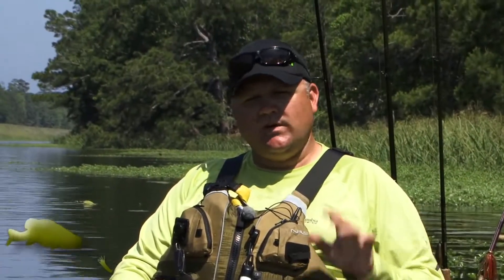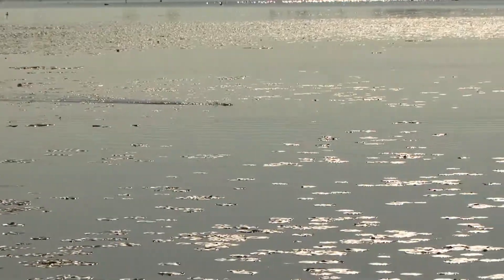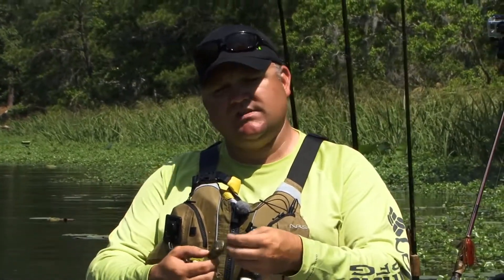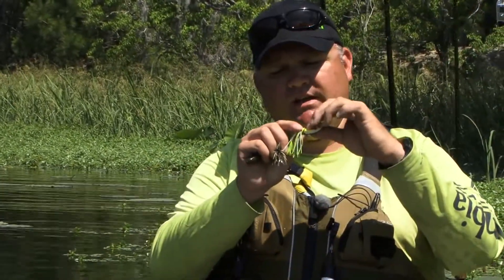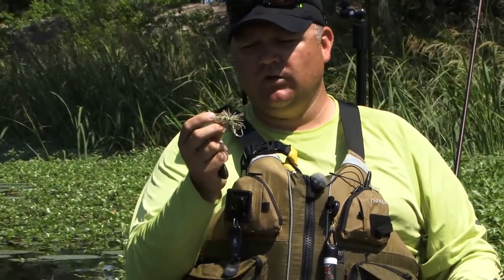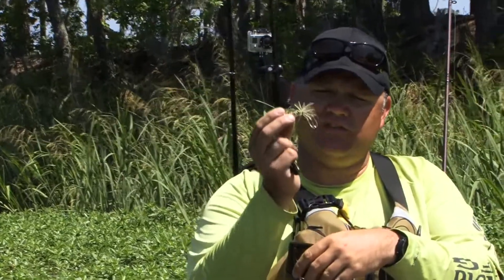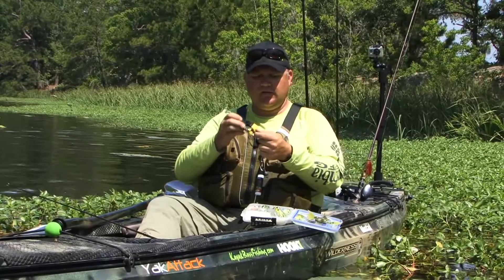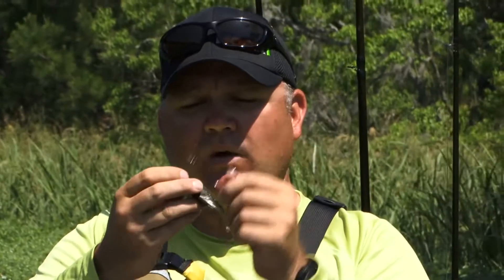Kayak Bassin Gear Guide - Frog Fishing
Chad Hoover of Kayak Bassin talks about the frogs he likes using when fishing topwater.